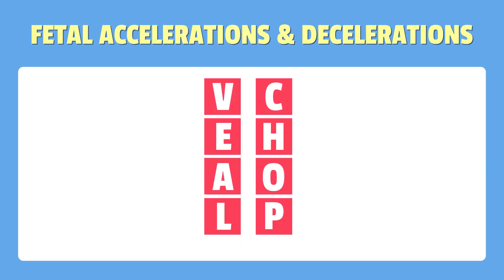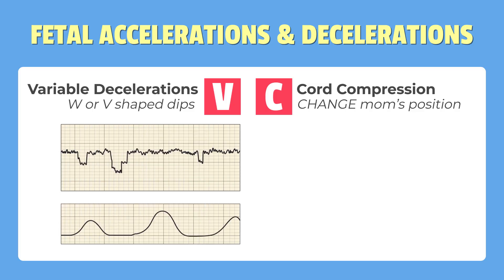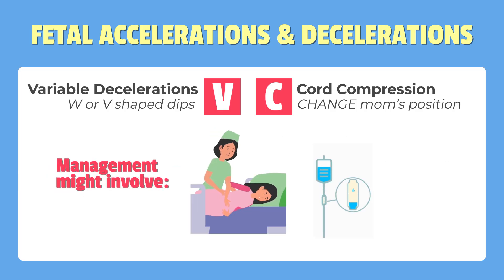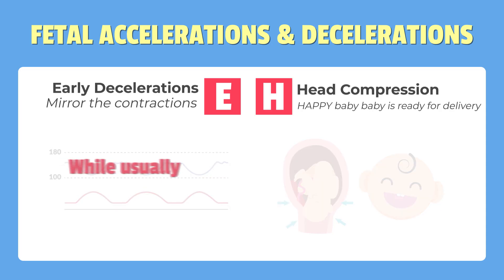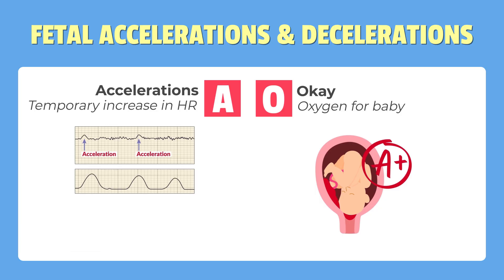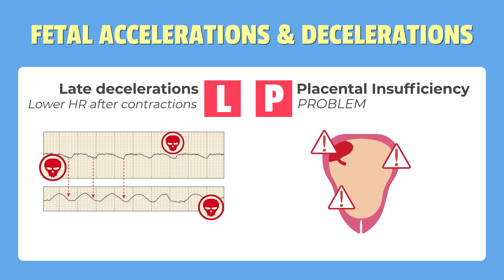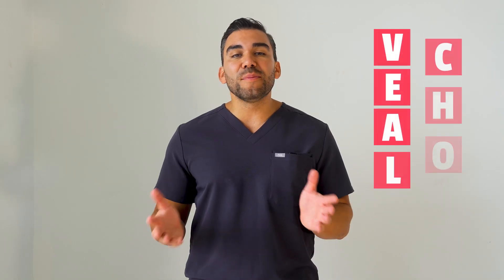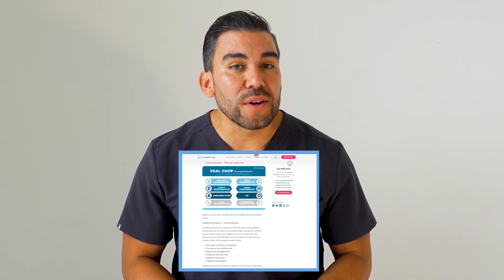VEAL CHOP Mnemonic: Fetal Heart Tracing Made Easy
Master the basics of fetal heart rate (FHR) monitoring with our VEAL CHOP memory trick for nursing students. Learn how to interpret baseline FHR, variability, accelerations, decelerations, and their clinical significance. This video covers normal ranges, common patterns, and nursing interventions for abnormal FHR readings. Perfect for OB nursing and NCLEX preparation!